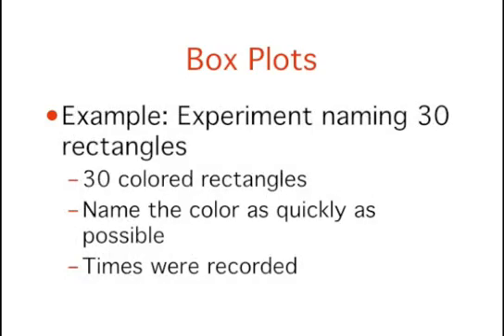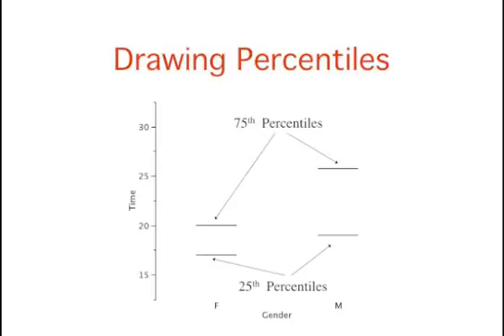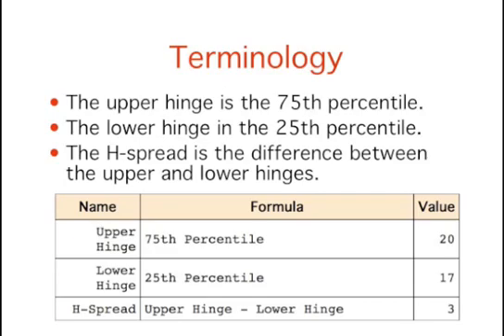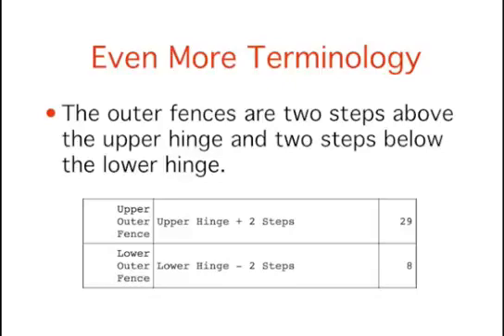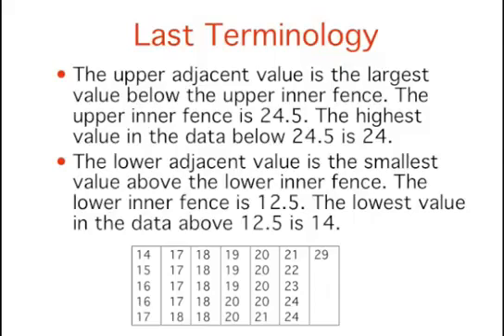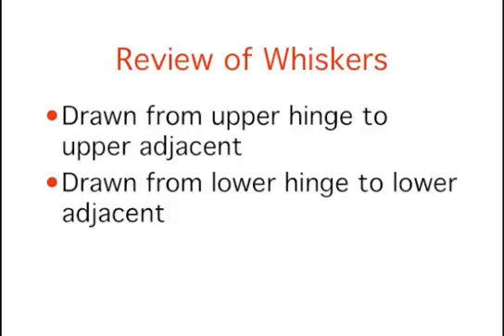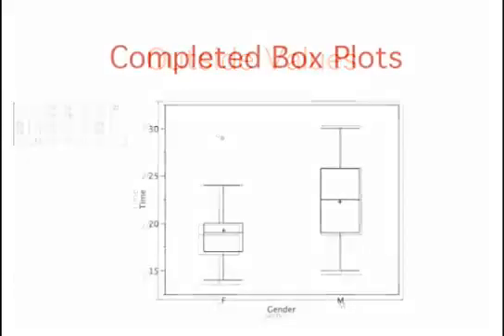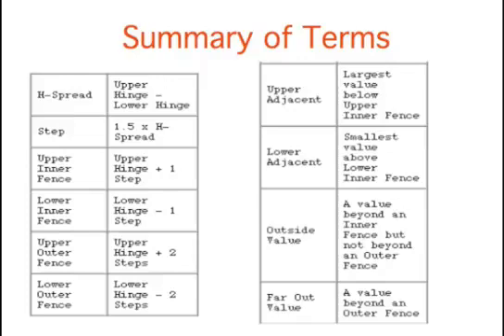Graphing Distributions: Box Plots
Online Statistics Education: A Multimedia Course of Study (). Project Leader: David M. Lane, Rice University.

Open Assembly is a free, cloud-based platform for social learning, collaborative teaching, and content curation using open textbooks, open courseware, and other open educational resources (OER).